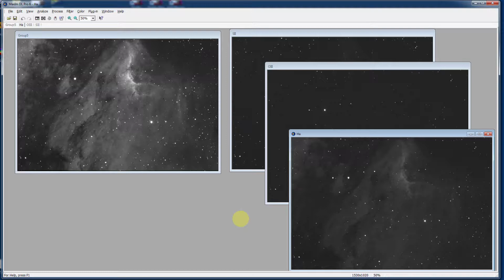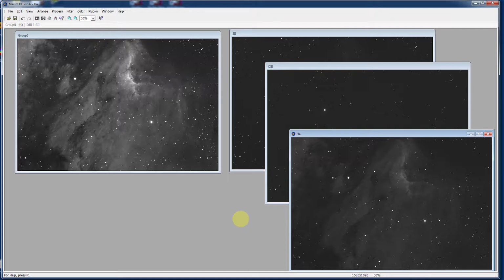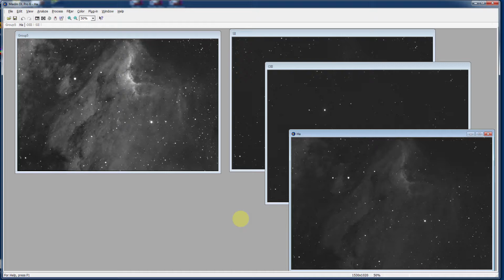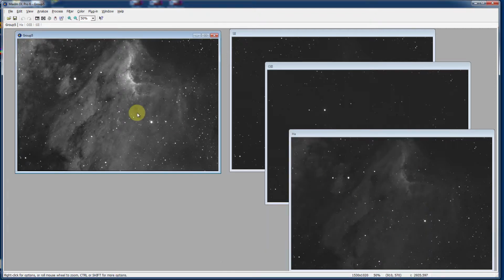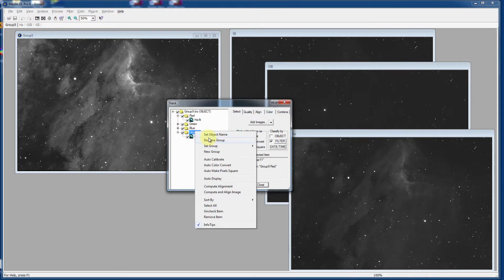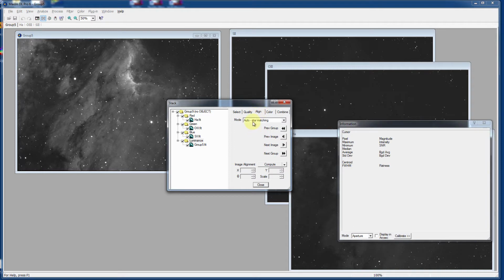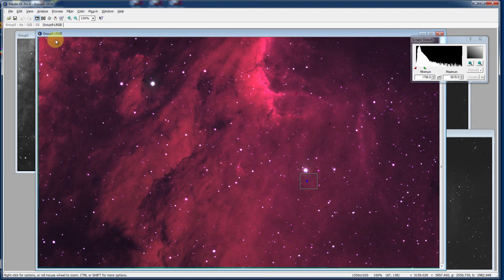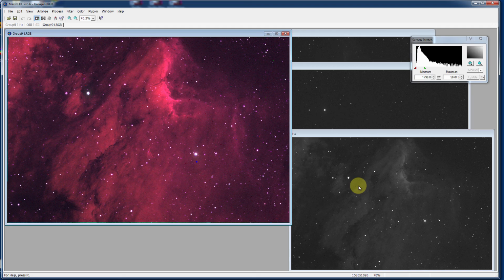9 - Luminance Layering Color Images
Luminance Layering Color Images in MaxIm DL